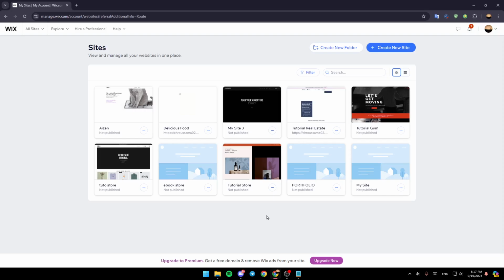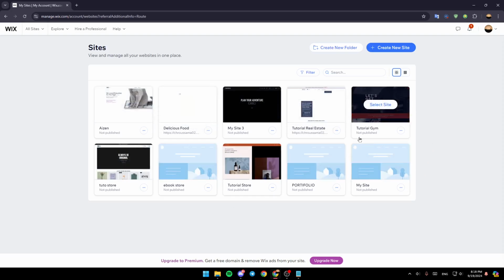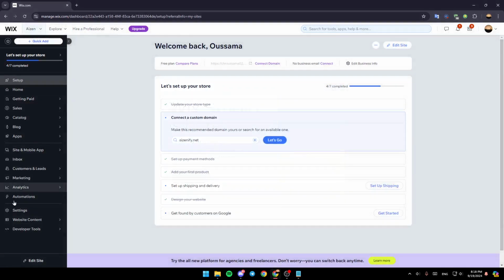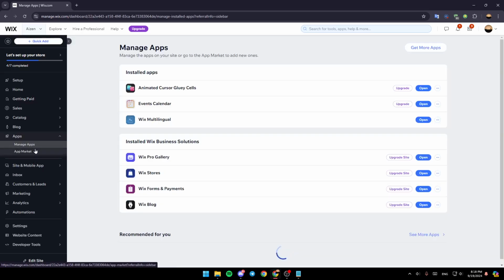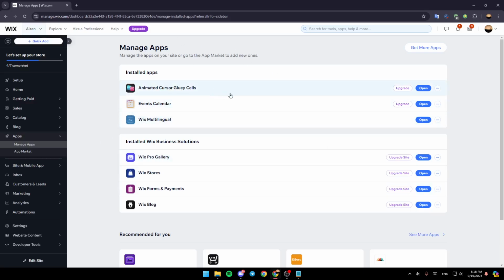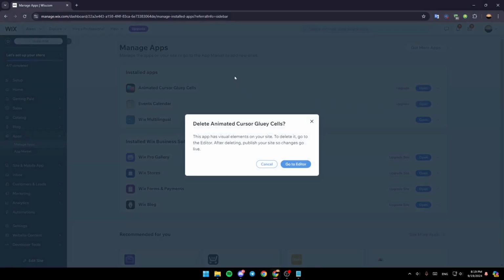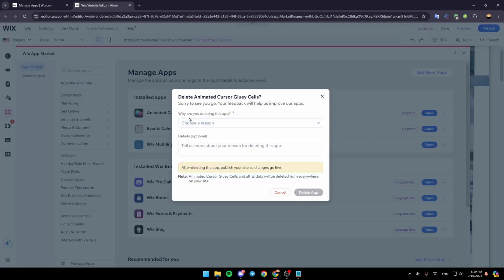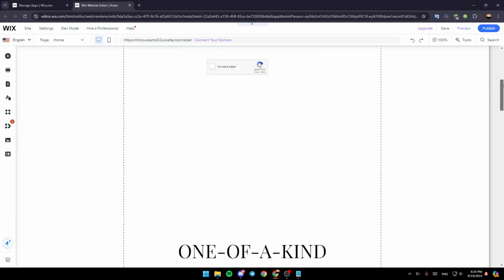How To Uninstall Apps On Wix Tutorial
Today we talk about uninstall apps on wix,wix tutorial,how to delete apps from your wix website,how to remove wix app,how to delete apps from wix